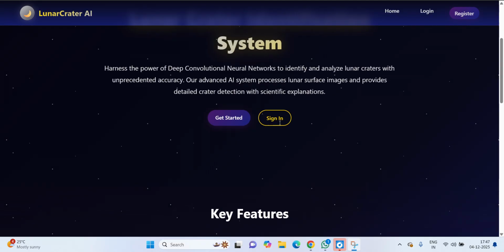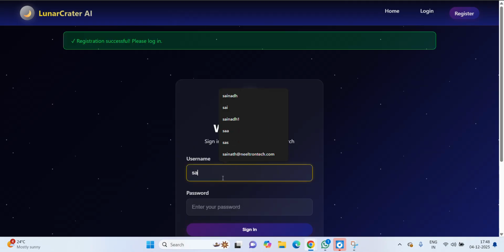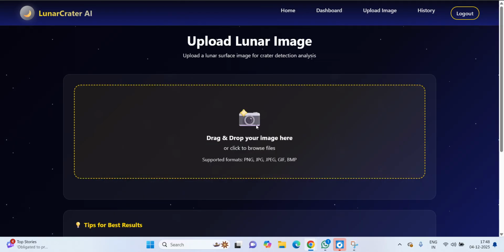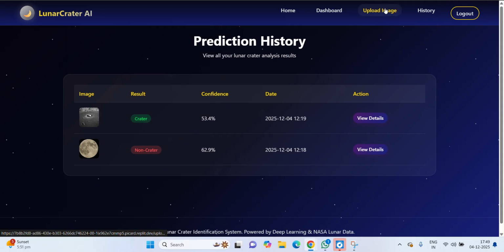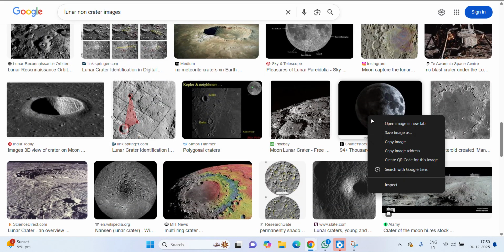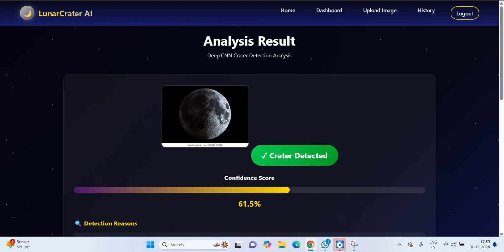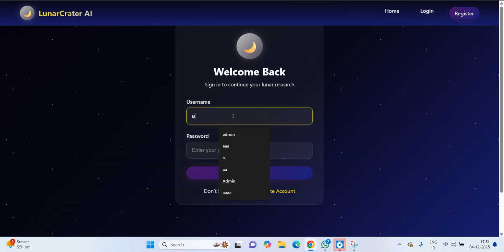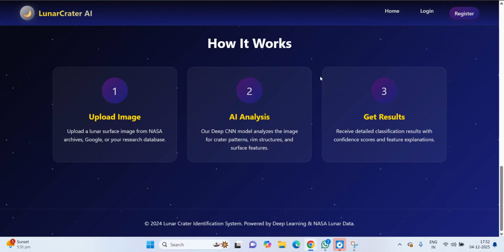🌕 Lunar Crater Detection using Python | AI & Computer Vision Project | SkillProPlus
🌕 Lunar Crater Detection is an AI-based image processing project developed using Python and Computer Vision techniques.
This system automatically detects and highlights craters on lunar surface images using advanced image analysis algorithms.

The project uses image preprocessing, edge detection, feature extraction, and AI-based classification to identify crater boundaries accurately.
It is highly useful for space research applications, astronomical image analysis, and final year academic projects.

💡 Ideal for students working on AI, Machine Learning, Computer Vision, Image Processing, and Space Technology projects.